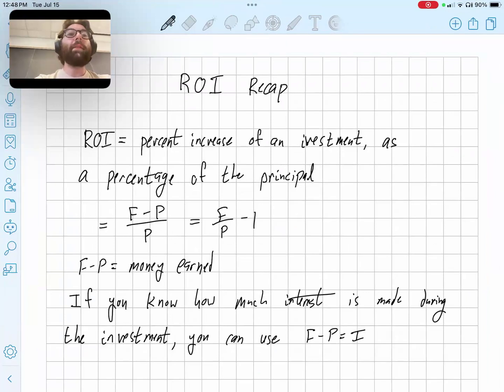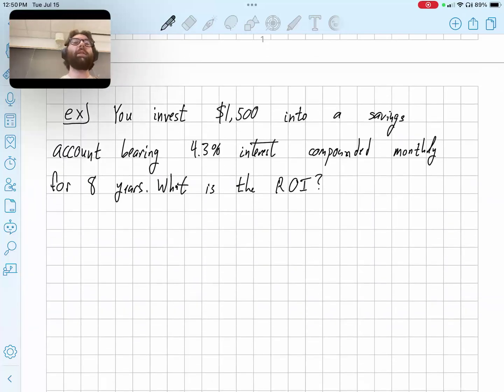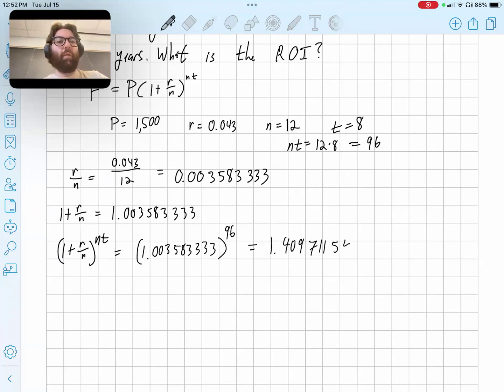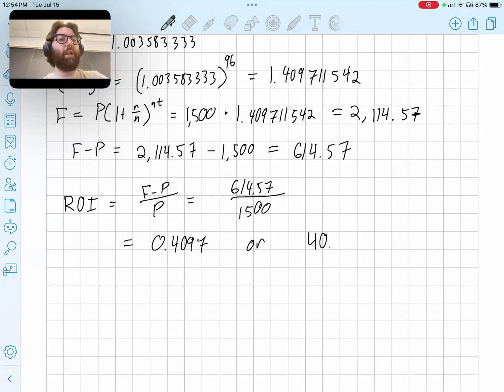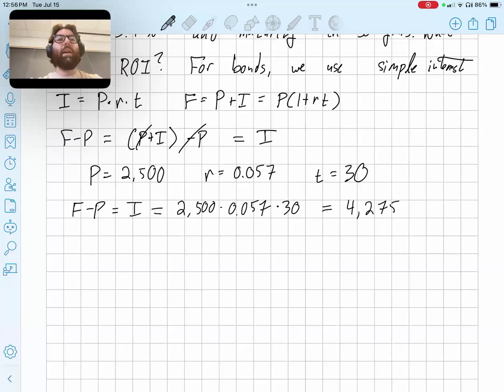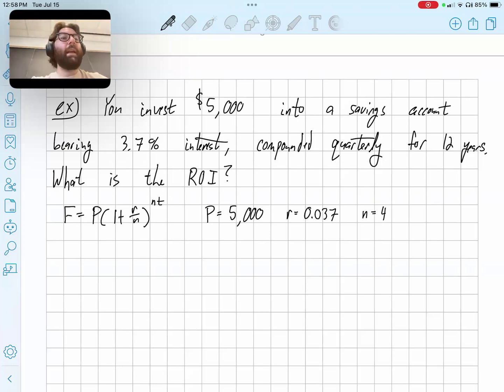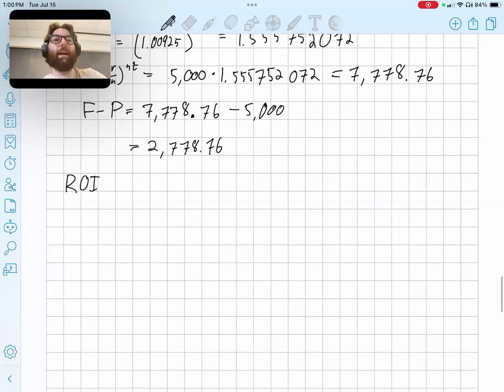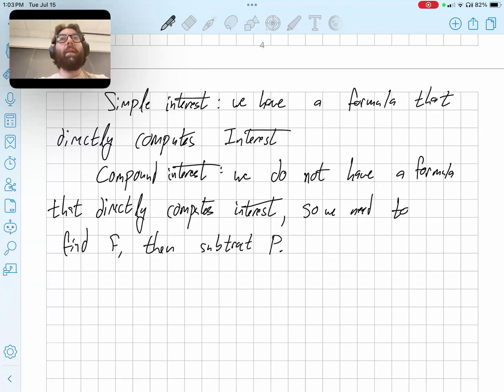Return on Investment Examples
For K State Math 160ZA, Summer 2025